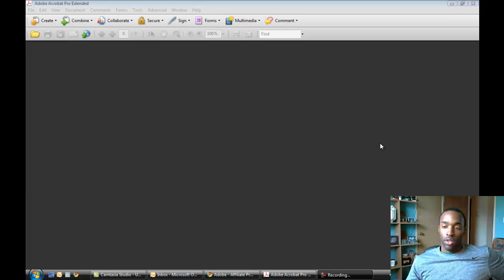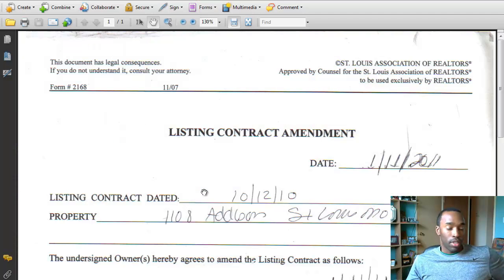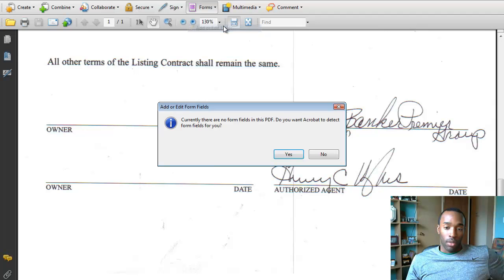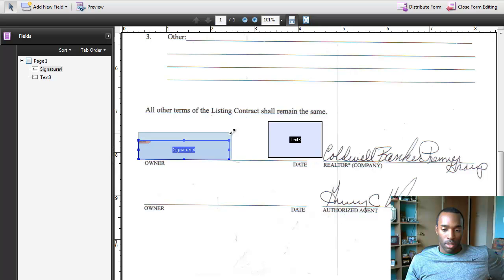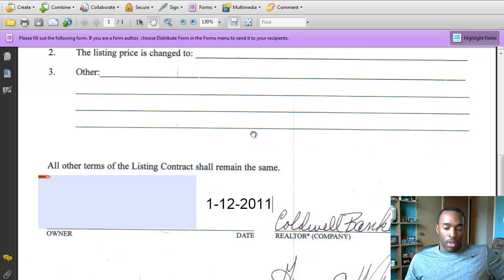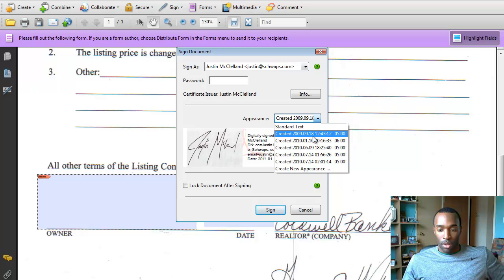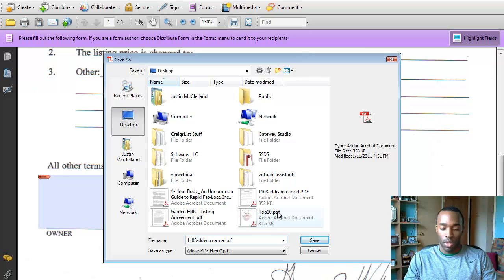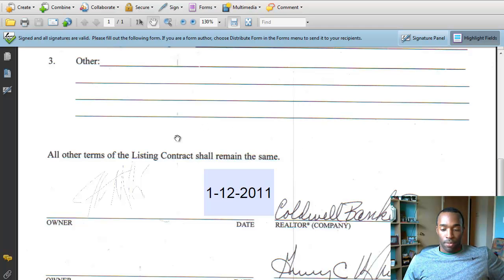Using Adobe Acrobat to Electronically Sign Real Estate contracts - justinmcclelland.com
Schwaps founder, Justin McClelland, chronicles his company in its beginning phase. In this video he demonstrates how to electronically sign real estate contracts with Adobe Acrobat 9 Pro Extended